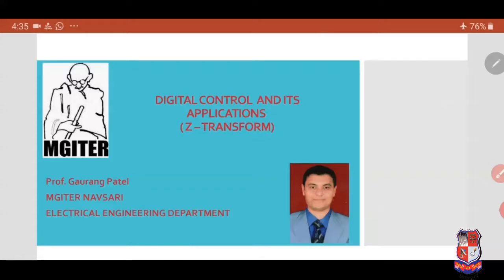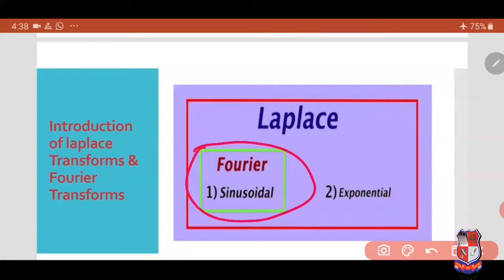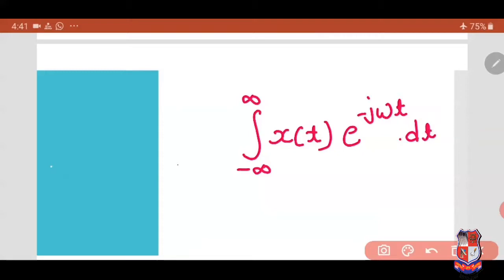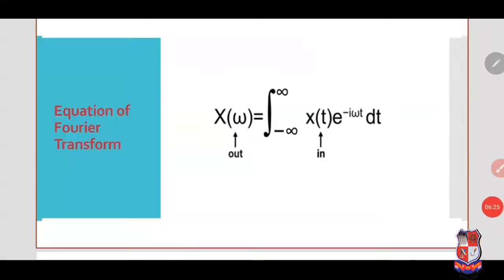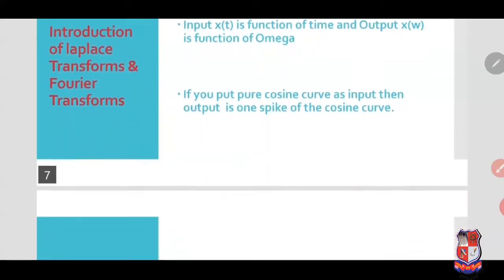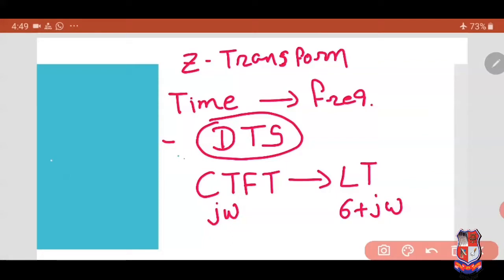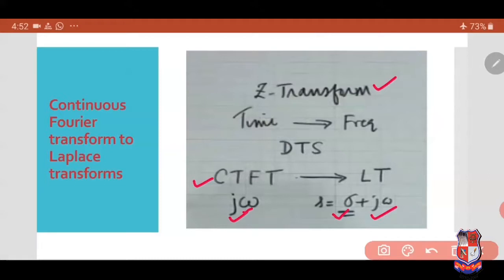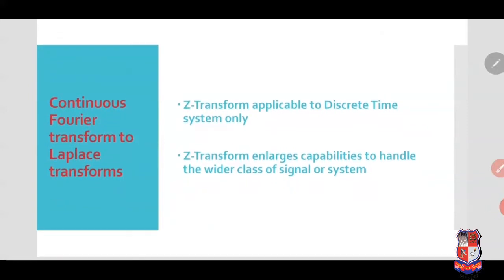GTU_ME_ELECTRICAL (POWER SYSTEM ENGINEERING)_3720728_Digital Control & Its Applications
ME  -  ELECTRICAL (POWER SYSTEM ENGINEERING)
Subject : 3720728  -  Digital Control & Its Applications (Sem-2)
Created By : Prof. Gaurang Patel [Assistant Professor] | 20 May 2020 | 41 MB
Topic : ZTransform